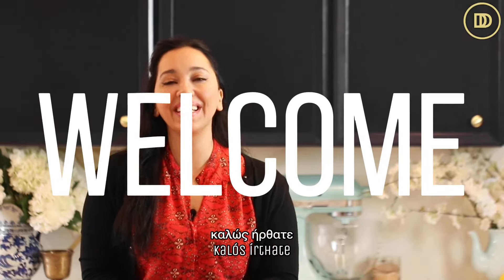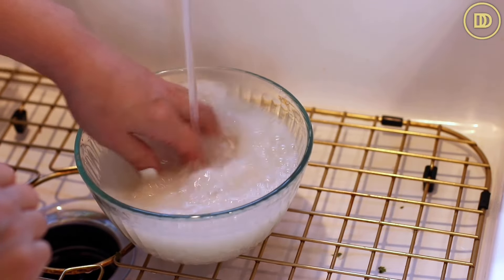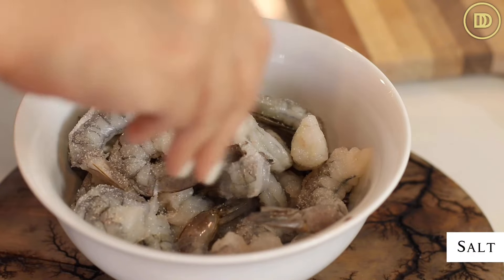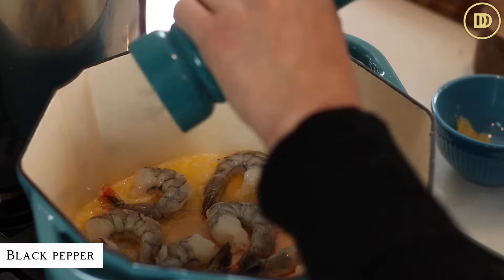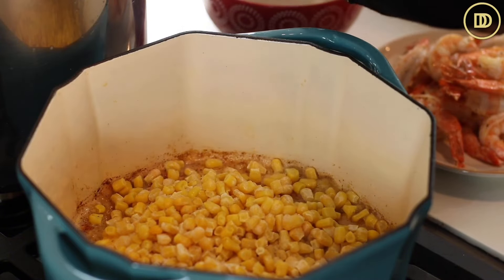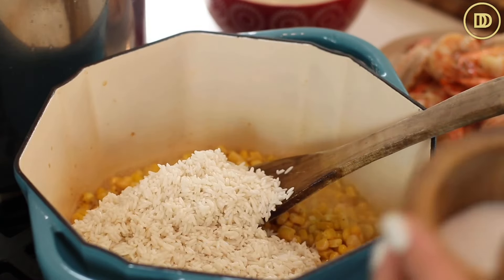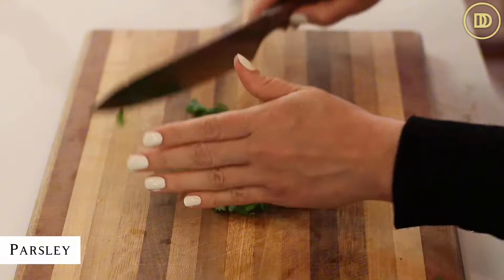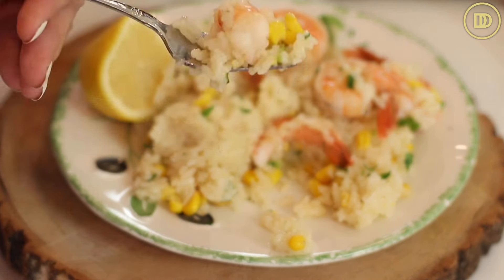Shrimp & Rice Pilaf: Ready in 30 mins!!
Ingredients
1 pound shrimp, peeled and deveined
2 garlic cloves, grated
2 tablespoons butter
2-3 tablespoons olive oil
1 cup frozen corn
1 and 1/2 cups rice
2-2 and 1/2 cups chicken stock or water
2 scallions, thinly sliced
1 tablespoons finely chopped fresh parsley
lemons for serving
Instructions
Rinse the rice in cool water 3-4 times.
Soak it in cool water for 10-15 minutes.
lightly season the shrimp with salt and black pepper.
Heat the butter and olive oil in a pot over medium heat.
Add the shrimp and cook 30 seconds per side. Transfer to a plate.
Add the garlic to the pot and warm through until fragrant.
Add the corn and cook until thawed. Season with salt and black pepper.
Drain the rice and add to the pot along with a teaspoon of salt and the stock. Bring to a boil. Reduce the heat to a simmer and cover the pot. Simmer for 15 minutes. Add the shrimp into the pot along with the scallions and simmer 4-5 minutes.
Remove from the heat and top with parsley and lemon wedges and serve! Kali Orexi!
This pilafi pairs well with a lettuce salad, tzatziki, feta and olives.
By: tonyanthony

By: LowNotes